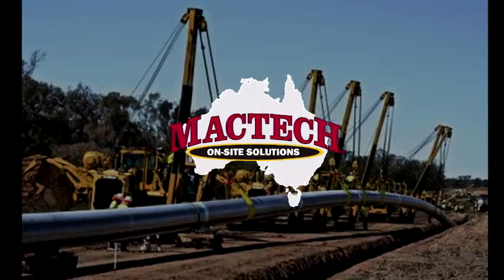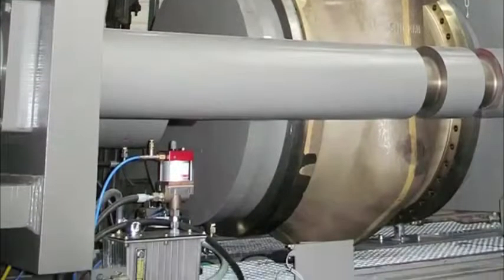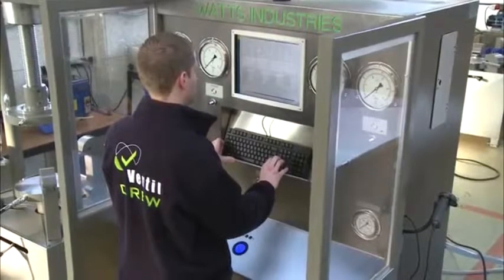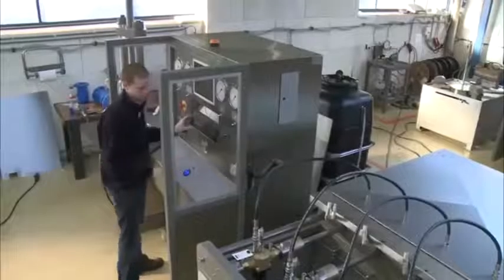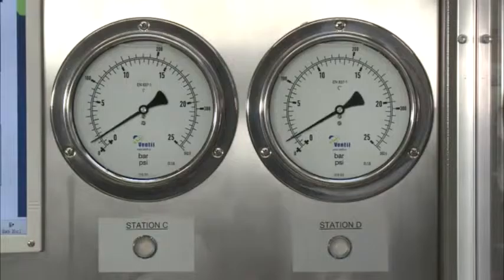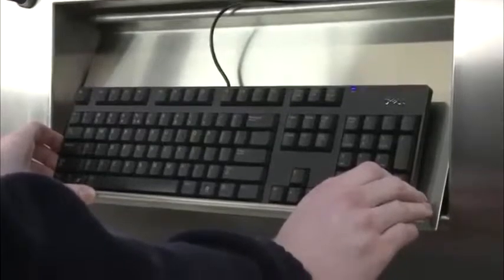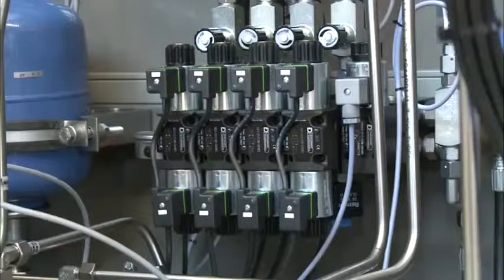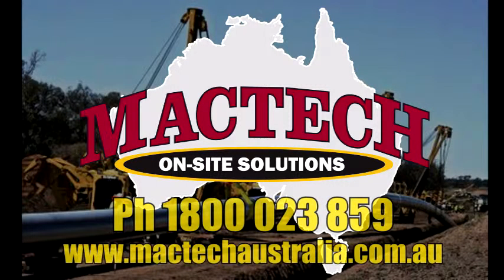Ventil Valve Production Testing